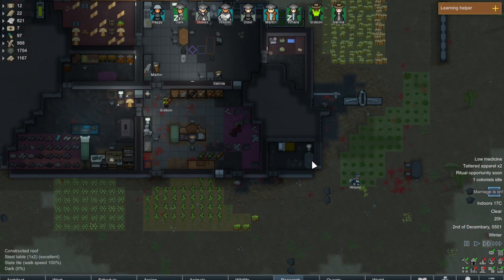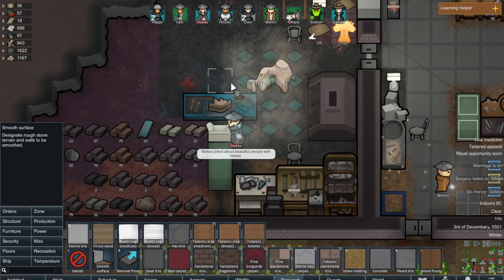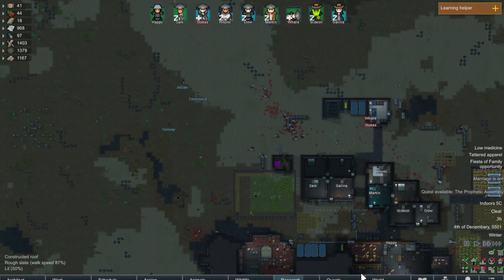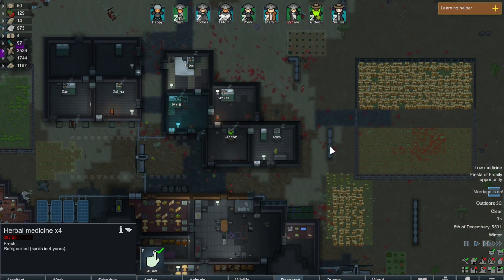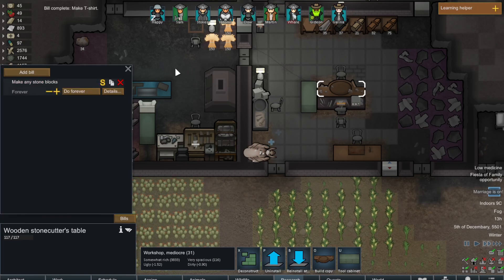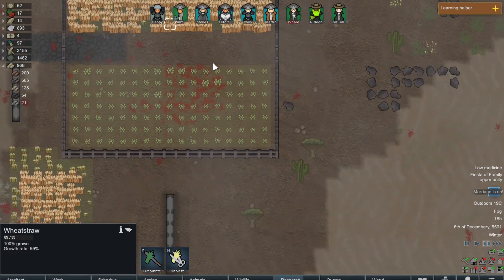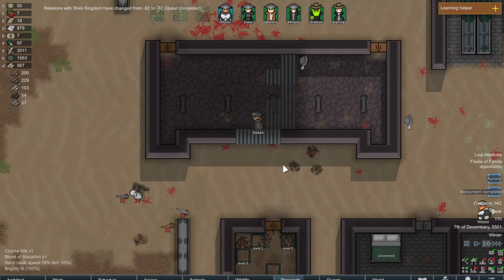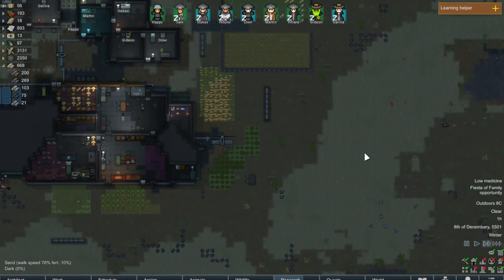Kenshi and the Rim 34 Impressing the Shek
Our space tourists have crashed on this dangerous world known as Kenshi. Can they get off the planet?

This is Kenshi inspired, so it is heavily modded. All factions are limited to medieval level (I hope) tech, and are modeled after their faction in Kenshi.

There are a few key mods by some great modders that I used here.  All are on the Steam Workshop.

Frost and Fire Just Critters
Rim-Shek
Rim-Skeletons
Rim-Hivers!
Hive Armory
Kenshi Armory
Kenshi Cuisine
Technology Blueprints & Reverse Engineering
WorldEdit 2.0